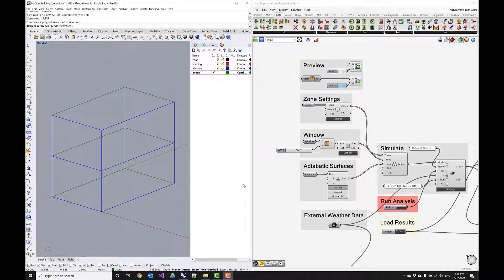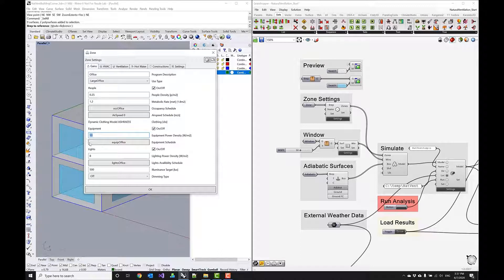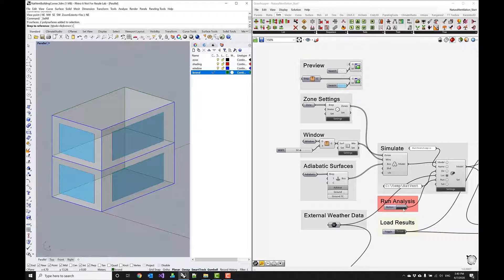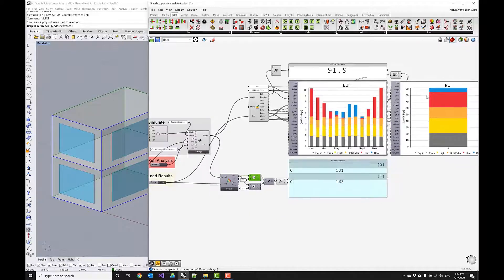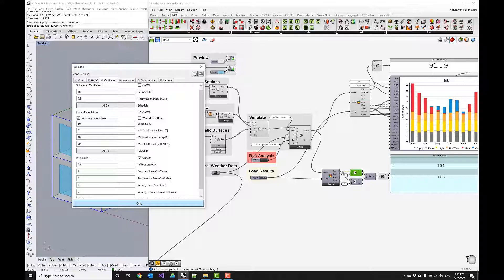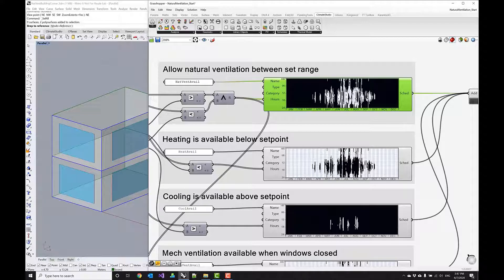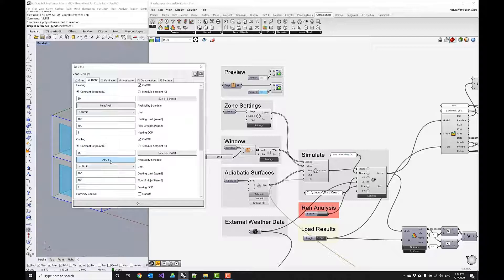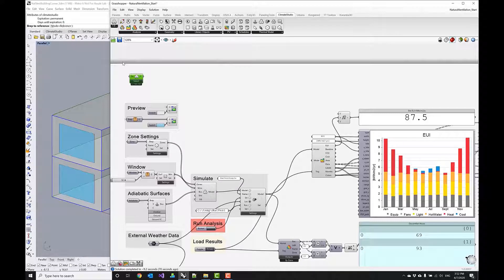ClimateStudio Energy: Natural and Hybrid Ventilation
Set up a simple natural and hybrid ventilation simulation using a two zone building model in ClimateStudio.